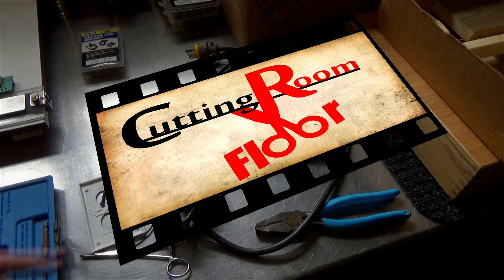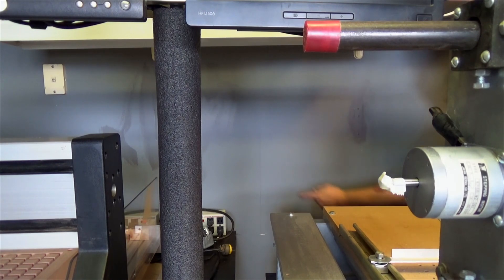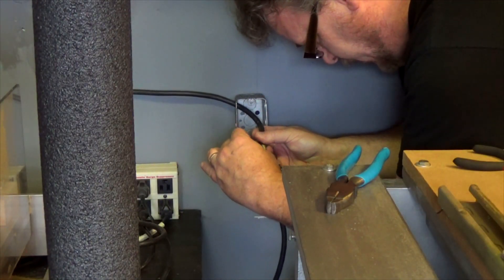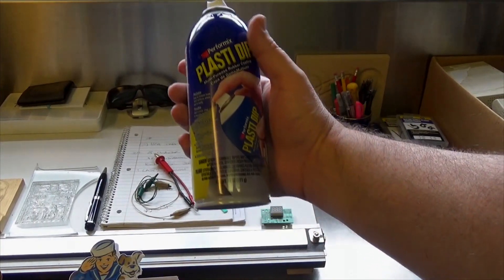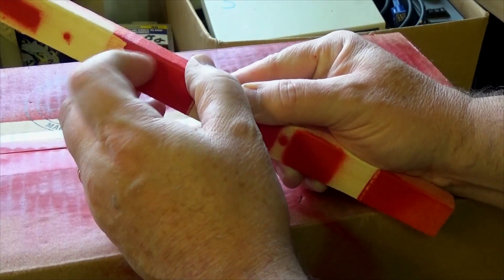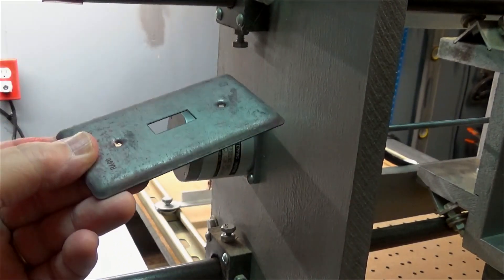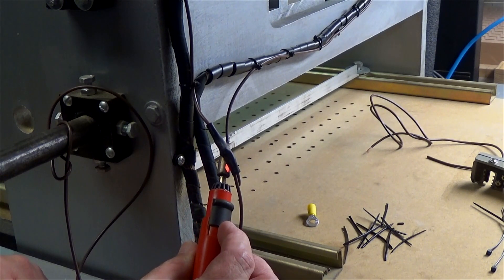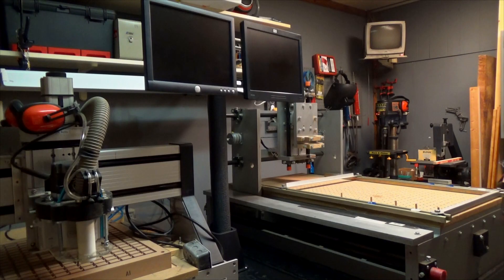CNC Machine Safety Switches and Power Hookup - GuruBrew CRF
Today was spent installing power receptacles for the CNC machines that the spindle (Router) and Vacuums will plug into for AC power with a remote switch for quick emergency shutdown on each. Time was also spent installing dedicated grounding lines to each of the stepper motors to the metal home built controller case. It is necessary to ground each motor housing to earth ground so that false positive limit switch signals are not an issue shown without grounding.